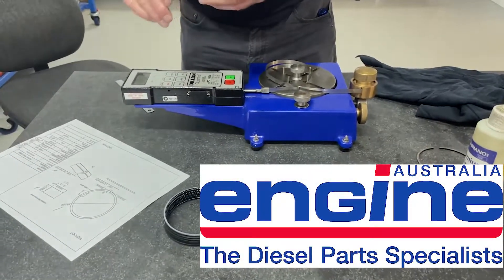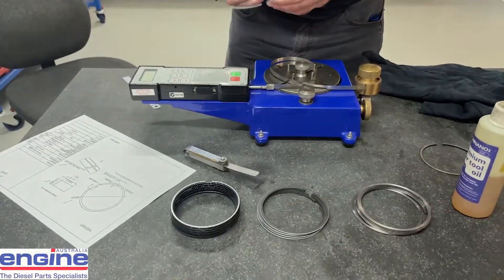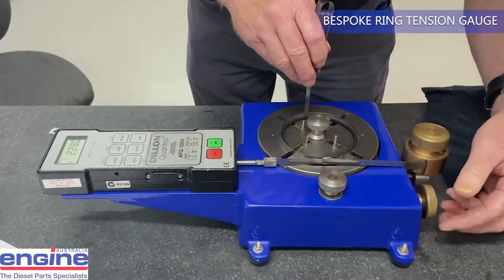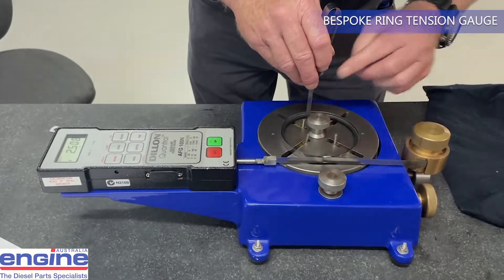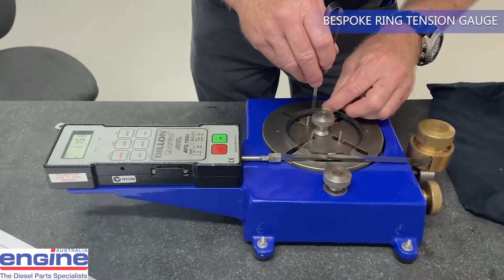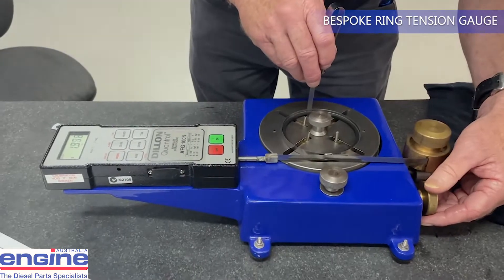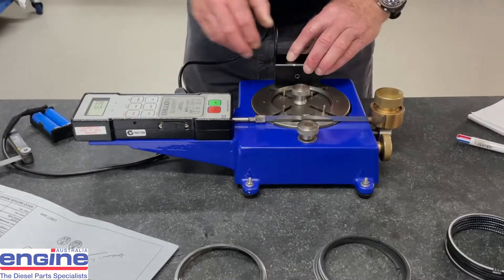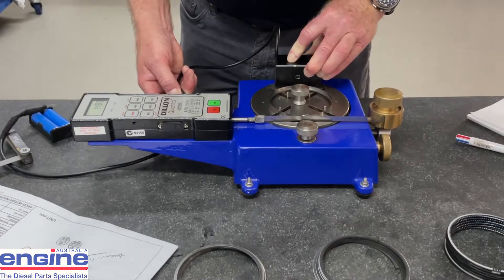Bespoke Ring Tension Gauge